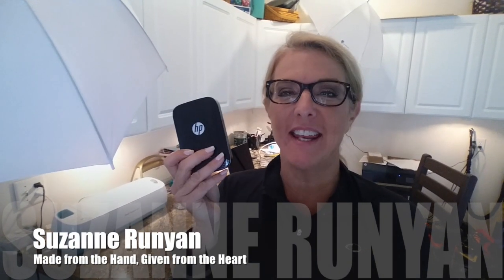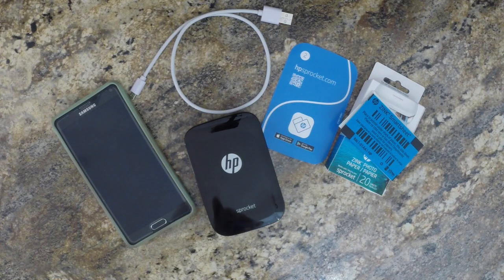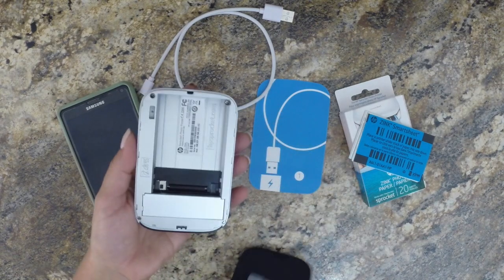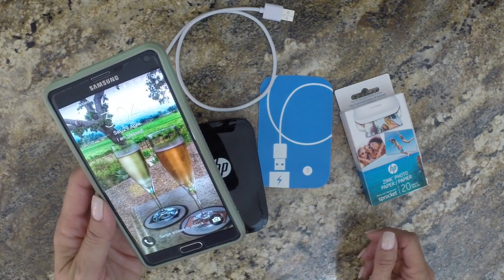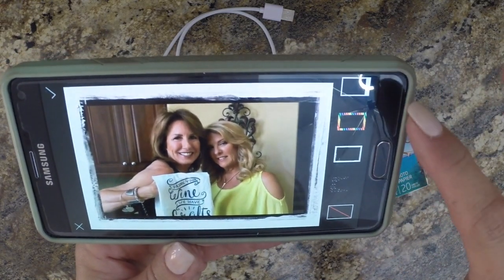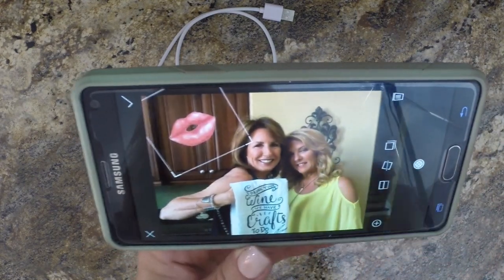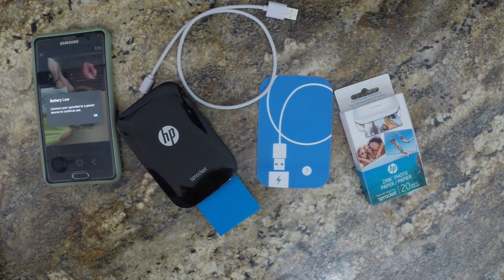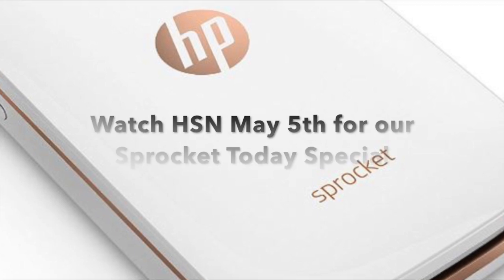HP Sprocket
HP Sprocket how to video